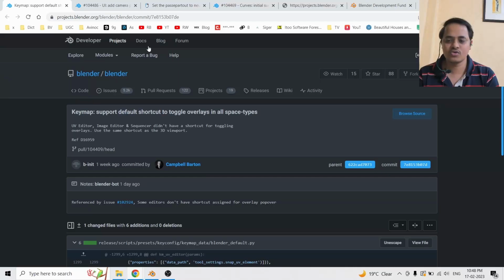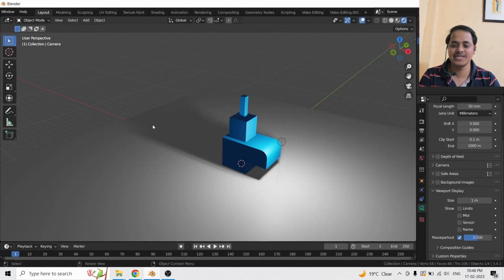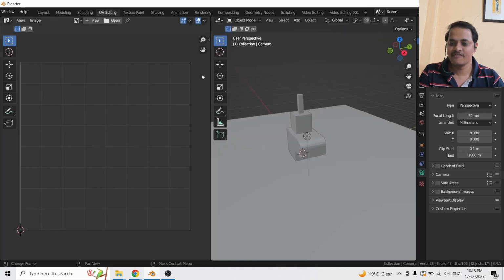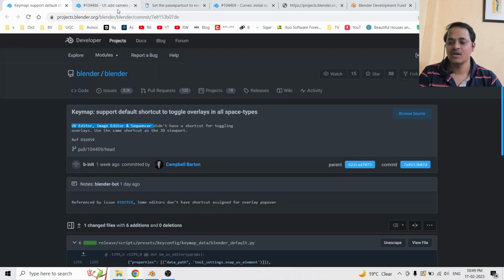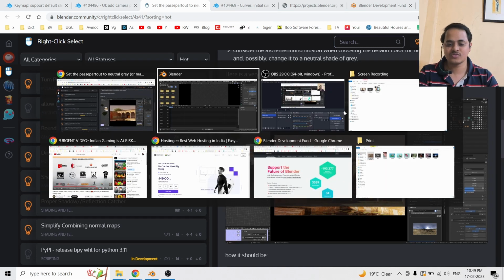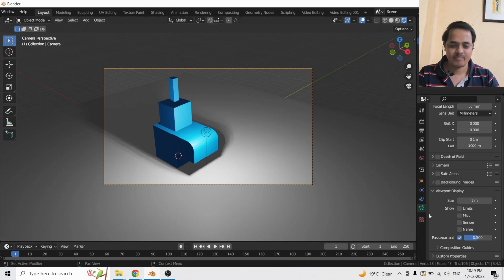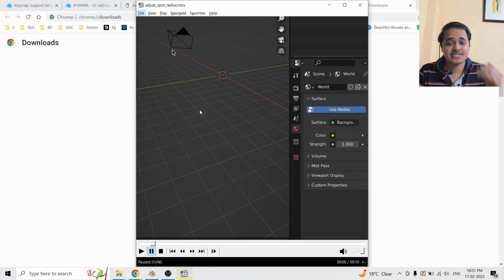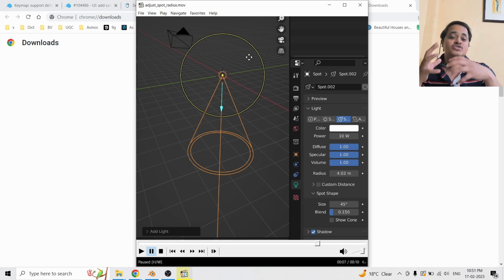Blender Updates #1 | Hairy Stuff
Support
Google Pay - Phone Pe - Paytm - 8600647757